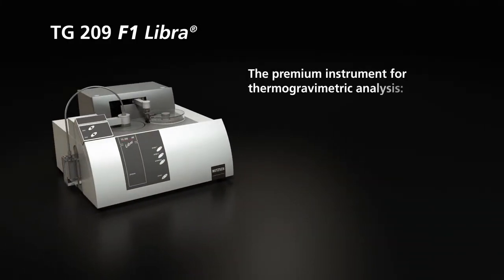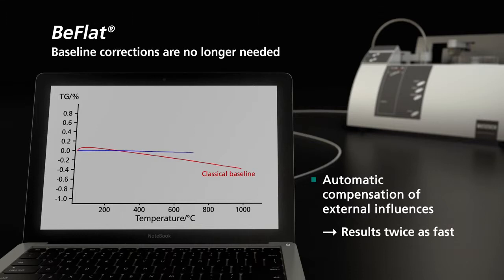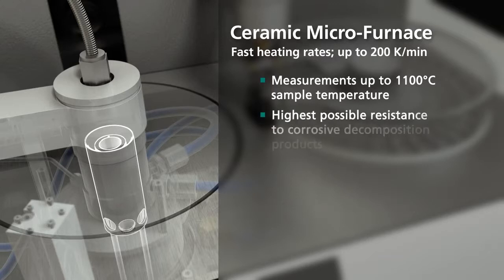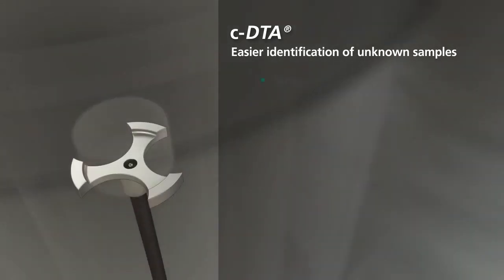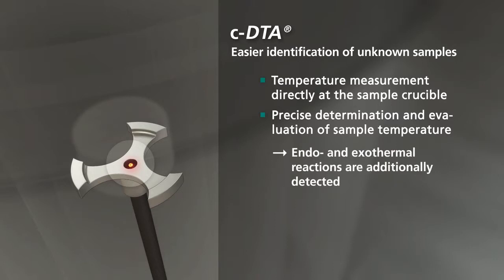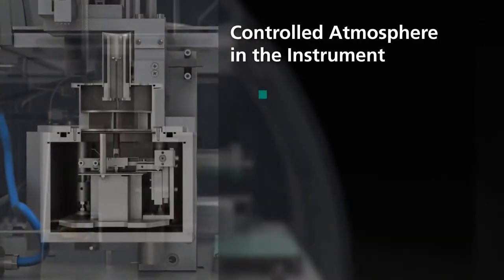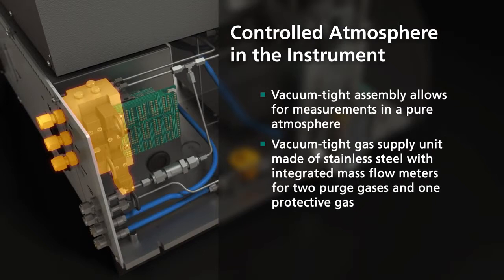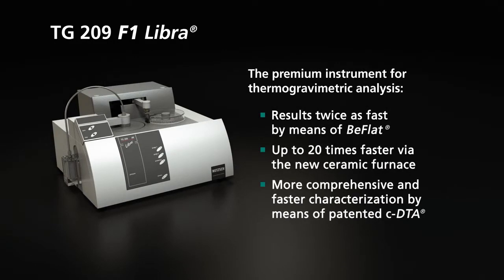NETZSCH TG 209 F1 熱重分析儀 產品說明2 全拓科技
NETZSCH TG 209 F1 大載重量上置樣品天平設計
●   與一般實驗室精密天平相同設計，樣品擺放容易
●   無懸吊式及水平式設計容易晃動缺點，擺放樣品不需等待穩定
●   0.1μg解析度，2g最大載重量及動態量測範圍高規格天平，可放較大量樣品進行高精度分析
●   放置樣品時，支架可自動脫離天平，避免天平損壞
●   恆溫水循環設計，可避免溫度飄移影響天平穩定
●   搭載專利Beflat技術，可自動補償浮力效應不需執行空白測試

NETZSCH TG 209 F1 水冷快速降溫抗腐蝕陶瓷爐體
●   水冷循環設計，可快速降溫並保持較低溫時穩定度，1100 到100。C僅需12分
●   升溫快速，最快可達200 K/min
●   抗腐蝕陶瓷爐體，採陶瓷包覆加熱線設計，可避免加熱線圈腐蝕，大幅延長爐體壽命
●   真空爐體設計，搭配機械真空幫浦最高可達10-2 mbar真空度

NETZSCH TG 209 F1 快拆型樣品支架
●   樣品支架採快拆接頭設計，更換方便
●   可選購溫度靈敏型樣品支架（測溫準確度較高）或抗腐蝕保護型樣品支架（溫度sensor不外露）
●   支援大尺寸坩堝，坩堝容量最大可達350 μL
●   具擾流隔熱片設計，可增加天平穩定性
●   標準搭載C-DTA吸放熱模擬軟體，可執行高精度溫度校正

NETZSCH TG 209 F1 自然氣氛流向
●   樣品室下方下方進氣上方排氣，符合自然煙囪效應
●   僅需60 ml/min以下氣體流量即可測量，避免大流量影響天平穩定
●   樣品裂解之氣體可直接排出，避免凝結於懸吊線、爐壁或進入天平室造成污染
●   具3道MFC質量流量氣體管路，可由軟體設定進氣流量
●   可與FTIR、GC-MS、MS串聯進行氣體分析

NETZSCH TG 209 F1 完整的周邊選購配備
●   自動進樣裝置：可放64個樣品，並具坩堝蓋自動穿洞功能
●   自動真空系統

NETZSCH TG 209 F1 規格
●   溫度範圍：20 ~ 1100。C
●   升溫速率：0.001 ~ 200 K/min
●   冷卻時間：15min ( 1100。C ~ 100。C )
●   最大載重量及秤重範圍：2g
●   天平解析度：0.1 μg
●   適用坩堝容量，最大可達350μL
●   氣氛控制：具3道MFC氣體通道，可通惰性、氧化、還原氣體
●   真空爐體，搭配機械幫浦真空度可達10-2 mbar

聯絡地址：新北市中和區中正路716號13樓之3